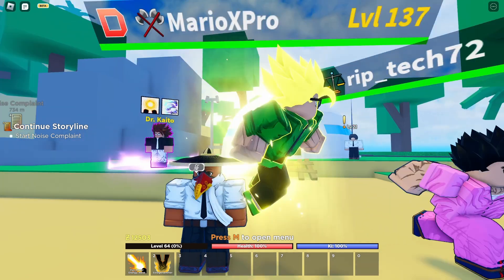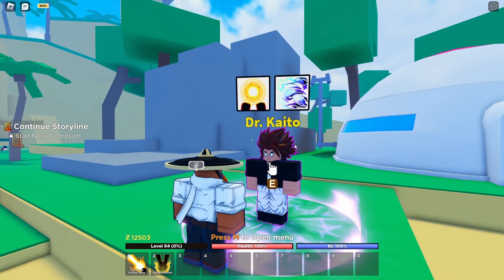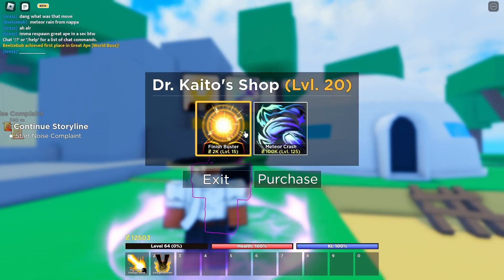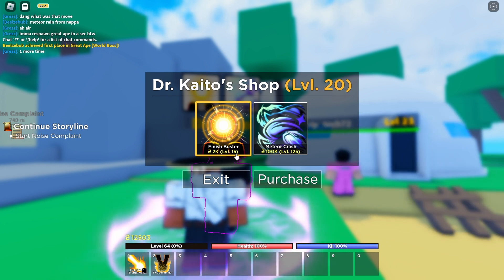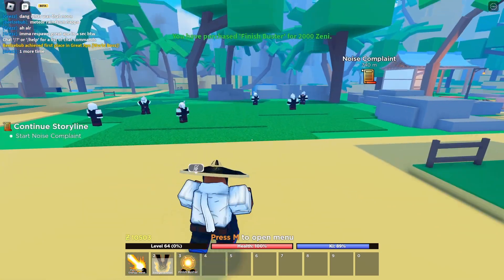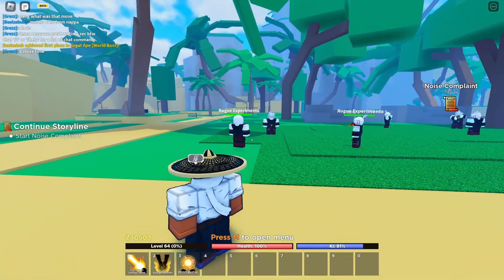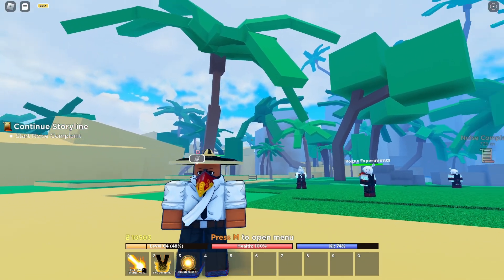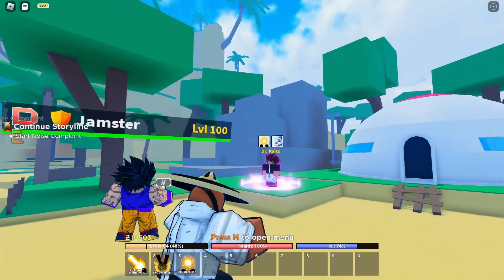How To Get Finish Buster? | Roblox Dragon Soul Demo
Game: Dragon Soul